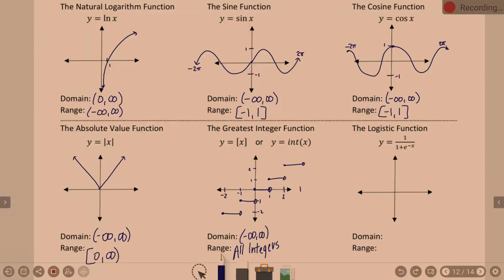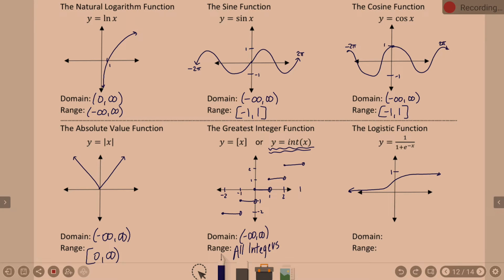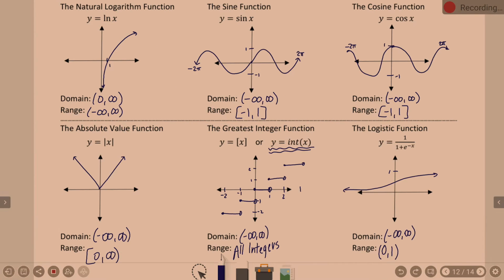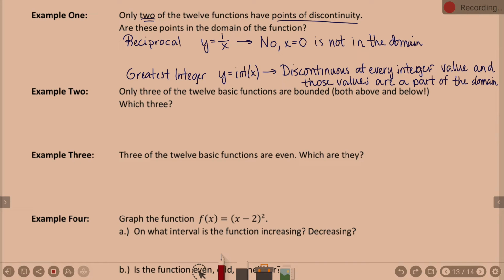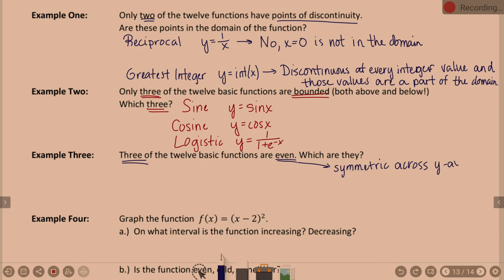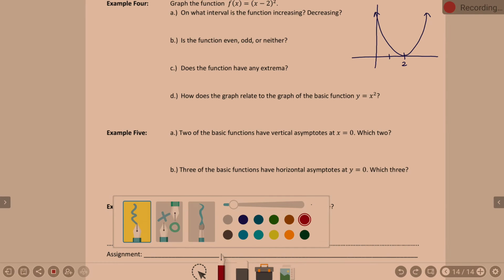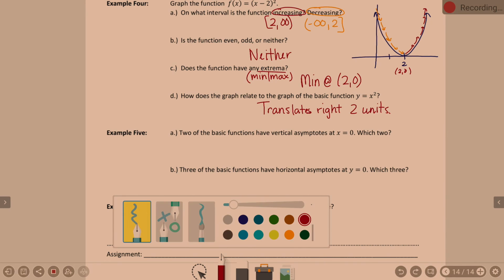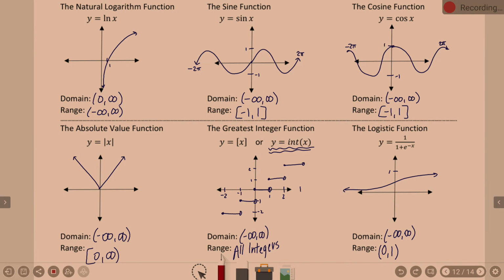PC Lesson 1 3 Day 2